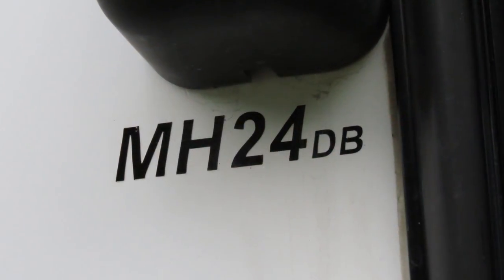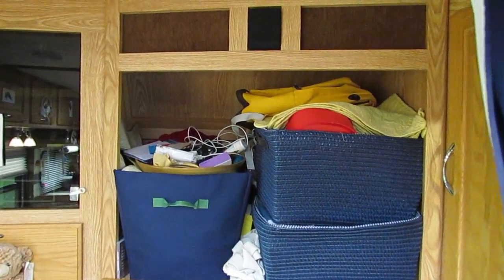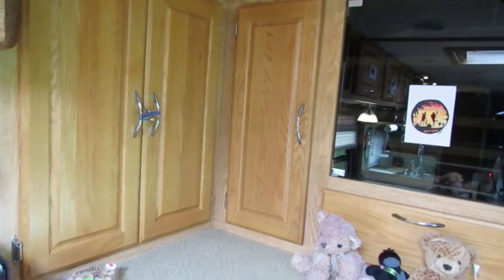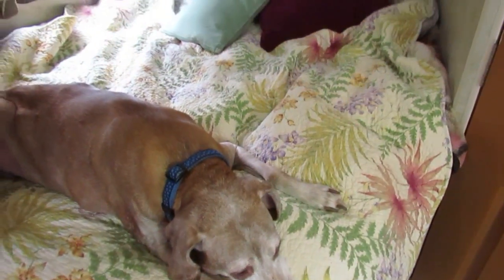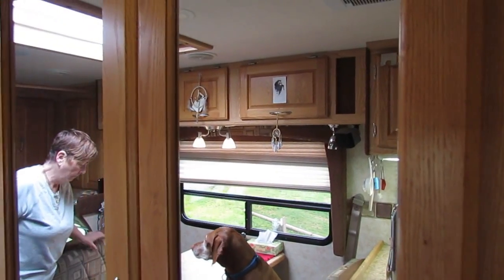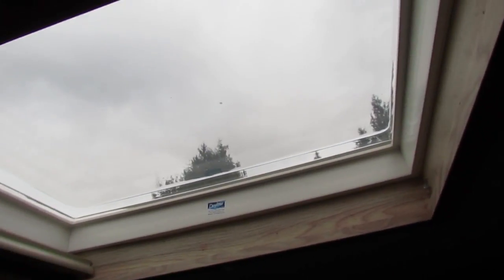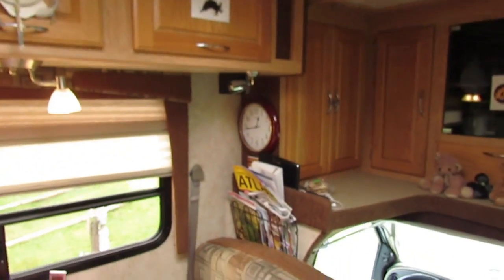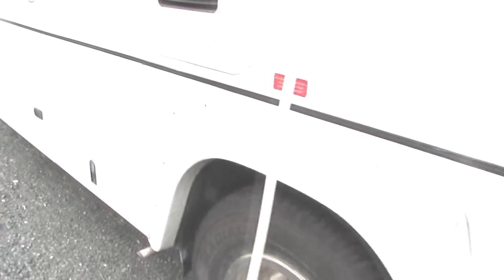2007 Bigfoot Premium Class C Motor Home RV Tour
The discontinued Bigfoot Class C motor homes are a good quality RV and still demand a premium price due to construction and features. I had the pleasure of delivering a new Bigfoot camper to Whitehorse, Yukon a few years ago and enjoyed this manufacturer's quality.

The Bigfoot Class C appears to be a victim of price and the recession as it appears to have been discontinued in 2008, while many other Bigfoot products are still available.

If you have the money and are looking to buy a premium and quality used Class C motor home, this is a unit that you should look at.